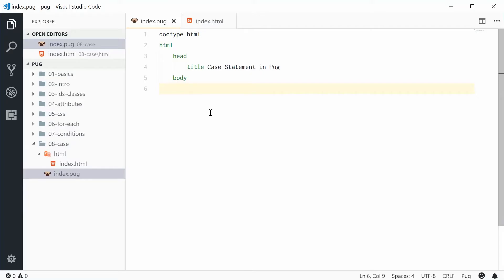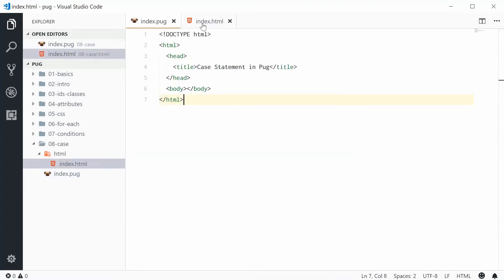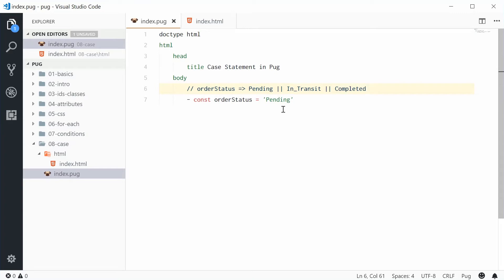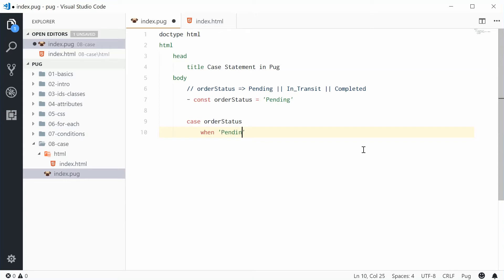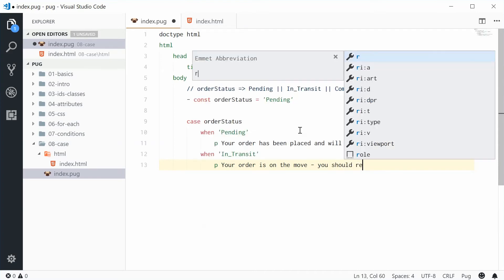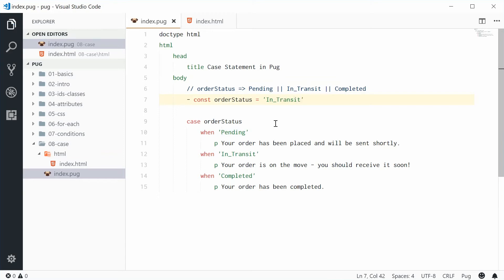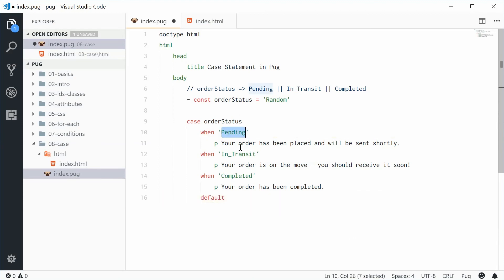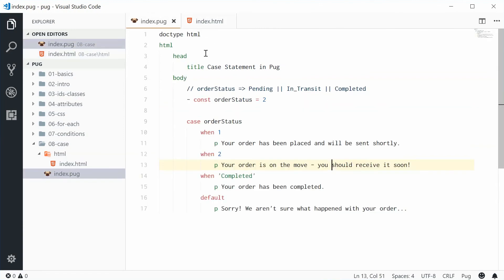Pug (Jade) Tutorial #8 - Case Statement | Switch Statement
By using the 'case' statement in Pug, you are able to output different HTML based on the value of another variable, property or expression. Its behavior is identical to a 'switch' statement you might find in other languages such as JavaScript, Java or C/C++.

In this video we look at outputting different paragraph tags based on the value of a constant 'orderStatus' which could be Pending, In_Transit or Completed. We also take a look at the 'default' keyword which is a special case and only occurs when we cannot match the value with anything specified.

Note: this was a re-upload.